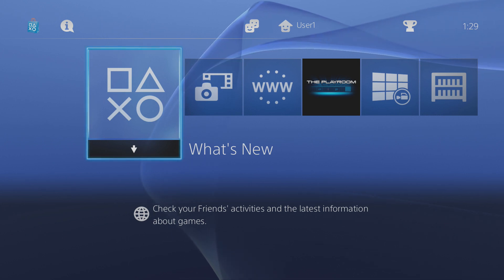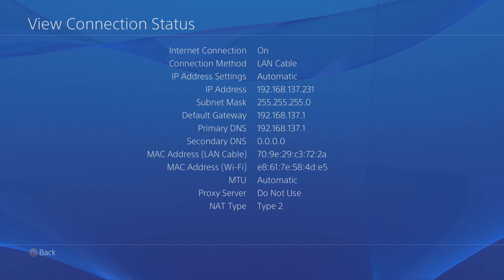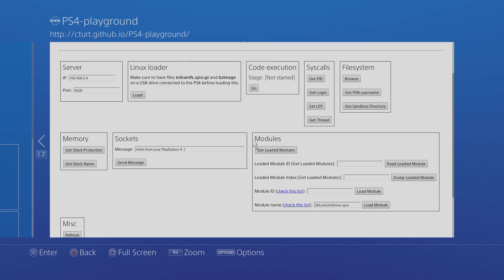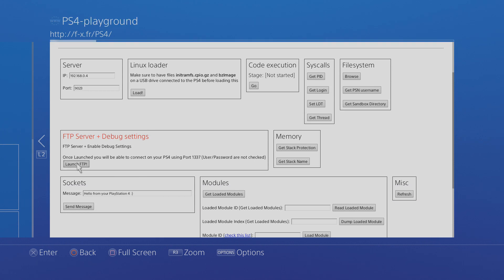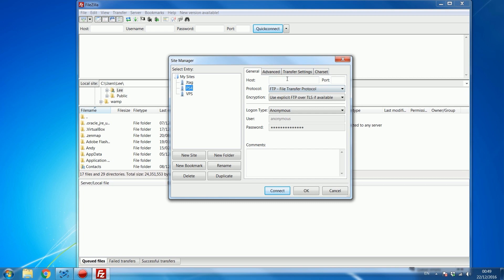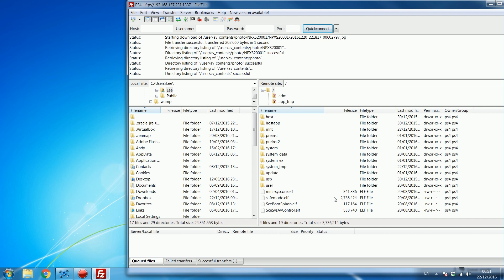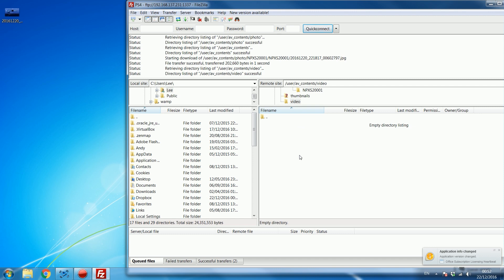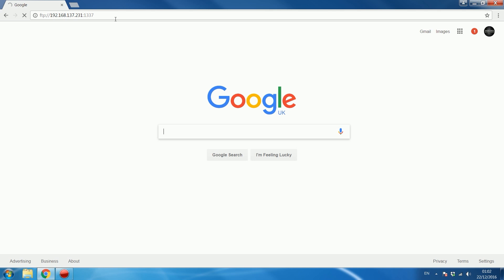How to Setup FTP on a PS4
How to transfer files between PS4 and Computer using FTP(File Transfer Protocol) using the WebKit Exploit on 1.76.